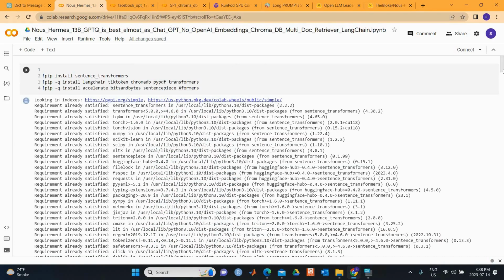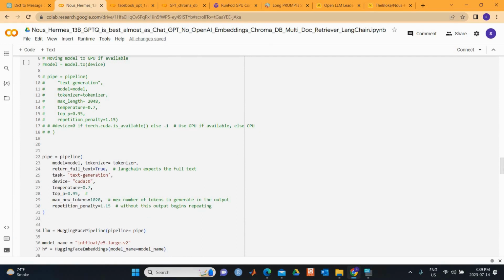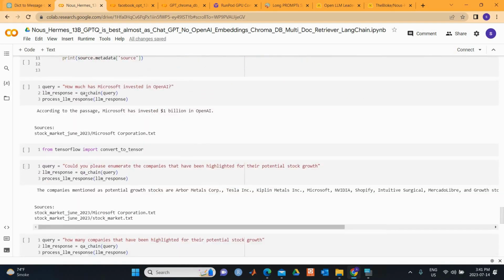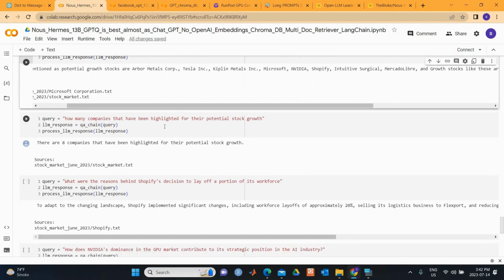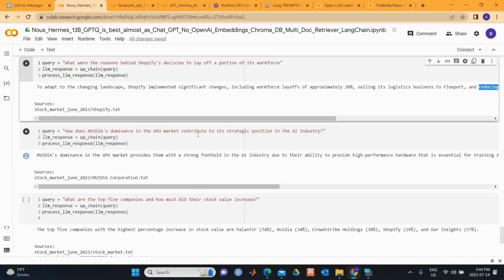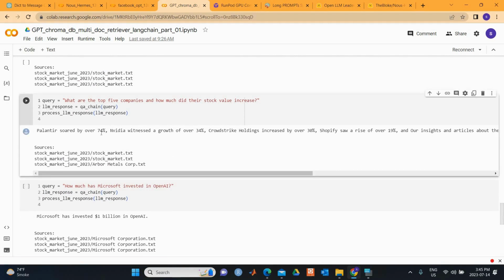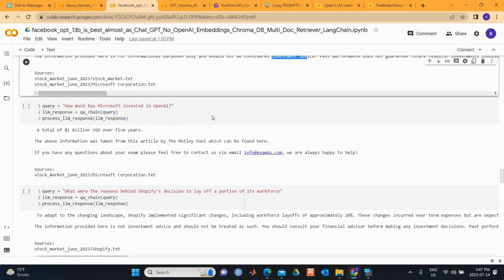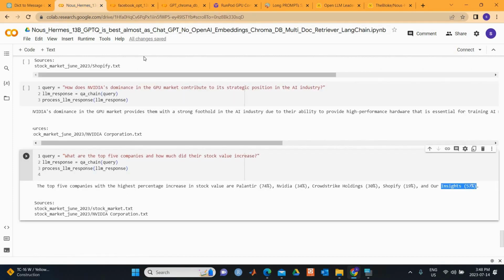Nous Hermes 13B GPTQ and facebook opt 13b vs GPT3 5 Chroma DB Multi Doc Retriever LangChain part 07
Explore LangChain + ChromaDB Retrieval QA using Local LLMs vs. OpenAI GPT for financial market analysis. Discover the effectiveness of open-source LLMs in this unique comparison.